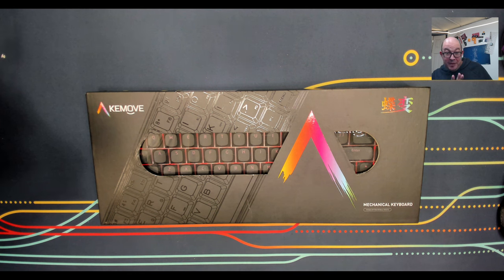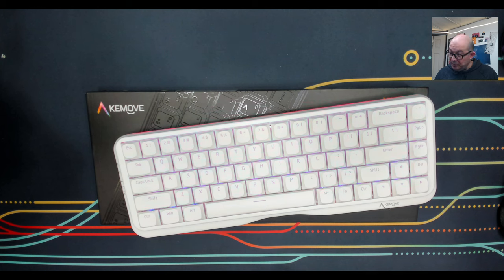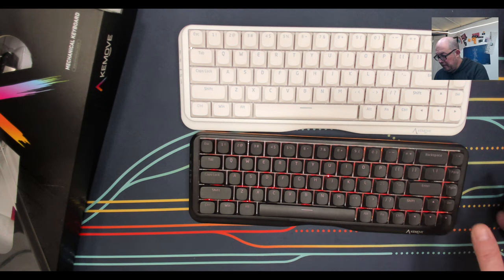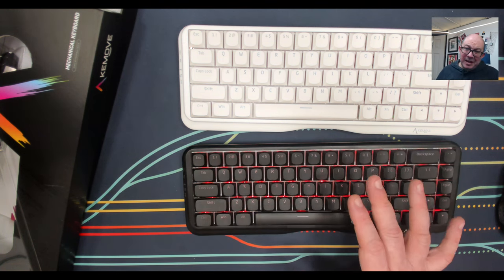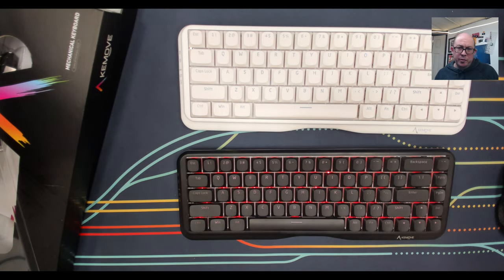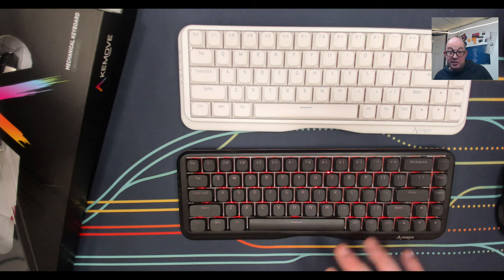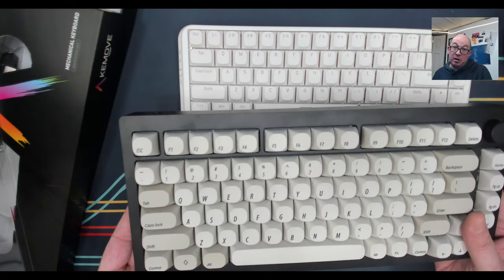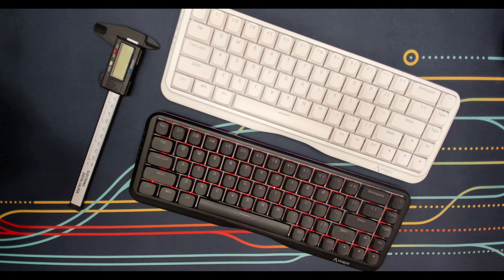Kemove K68: A 65% 3-Mode "LoPro" Keyboard That Advertises Features It Does Not Have. Almost Good...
* Kemove sent this unit in exchange for an honest review

Today I take a look at the Kemove K68, a 68 key, 65% three mode keyboard, that though it has a decent build, minus it's foldable feet that fold when not wanted to, advertises "key combination programmability" but does not deliver in this respect. It also has the "music rhythm " feature, which means it has a microphone; make of that what you will.

Chapter
00:00 Channel Intro
00:10 Video Intro
00:52 Kemove K62
02:10 Talking About the Features Advertised It Does Not Have In the Software
04:45 Folding Feet Don't Like to Stay in Place
15:35 Technical Details
17:17 Stock Sound Test
19:05 Sound Test with PreLubed Akko Purple Lavenders

* After adding this video, I found that I had previously reviewed this keyboard! It's bad when I can't remember a keyboard :P - Thus this will serve as an updated review, including the issues with the software, but the feet issue remains.